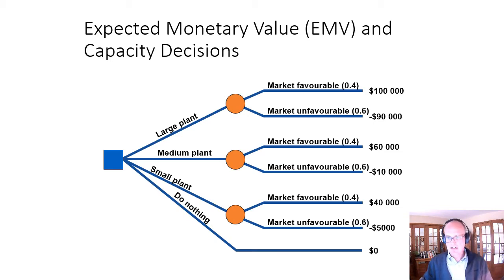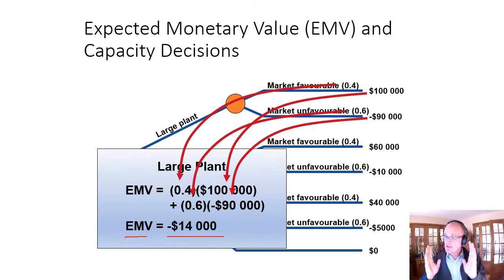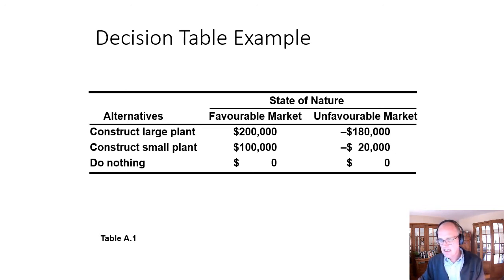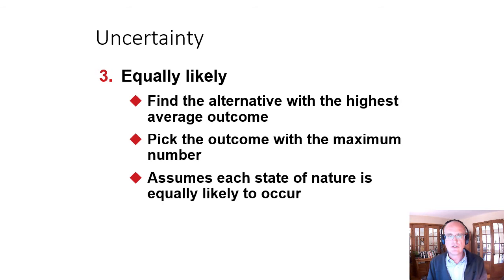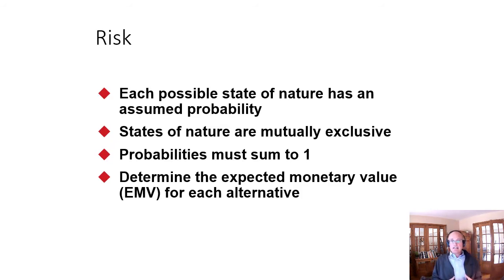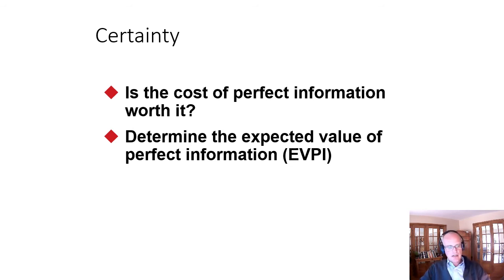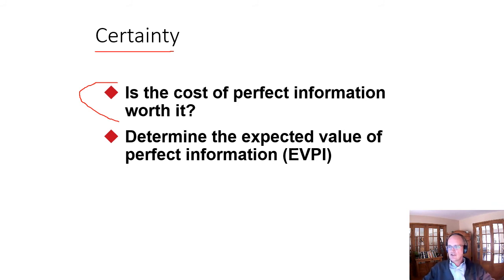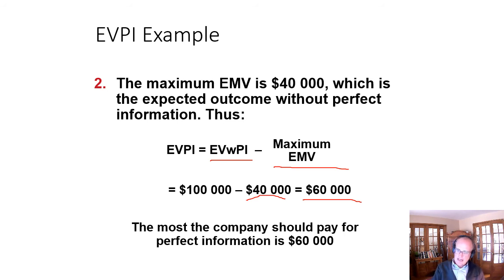Introduction to Decision Trees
This video introduces the use of decision trees in decision making.  It is a complement to a separate video which goes through the development of a decision tree.